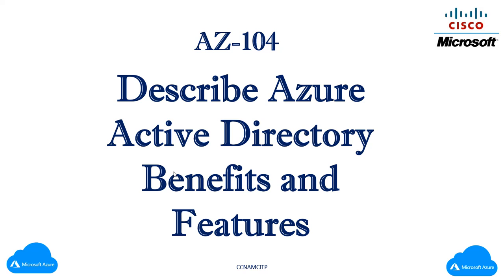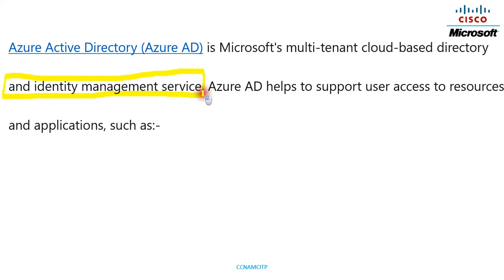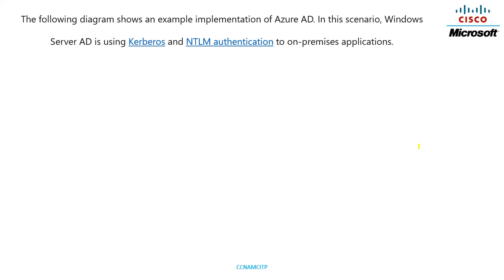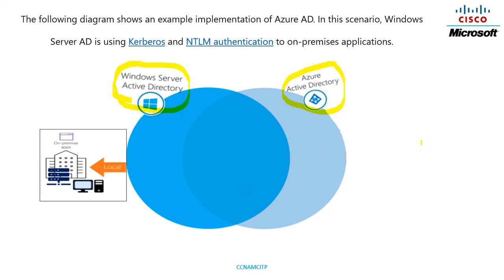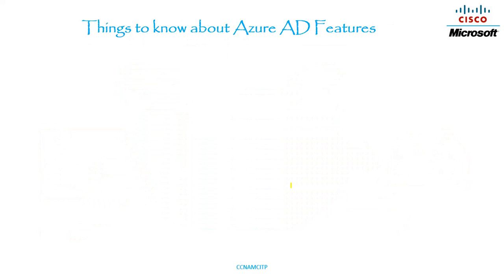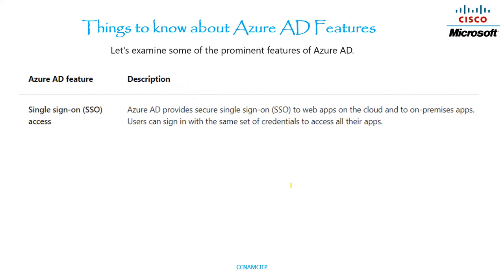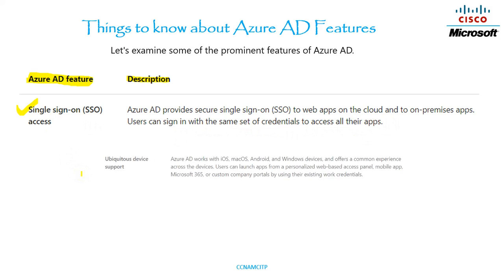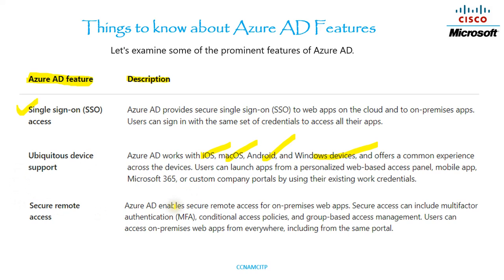AZ-104:- Describe Azure Active Directory Benefits and Features ? Azure AD Features ?